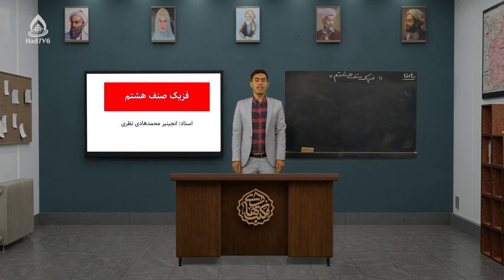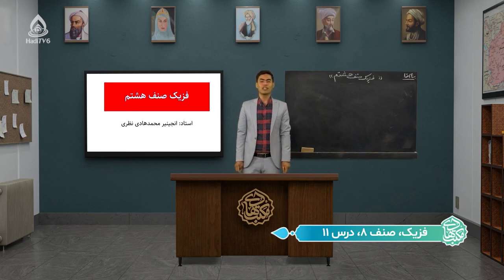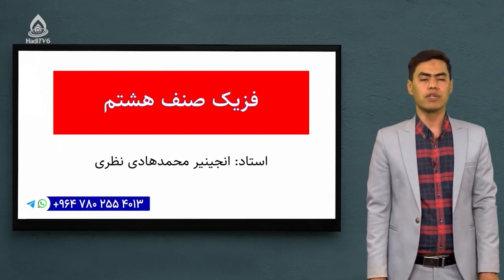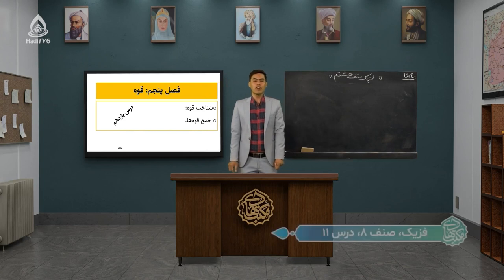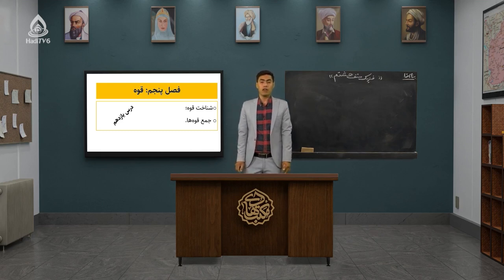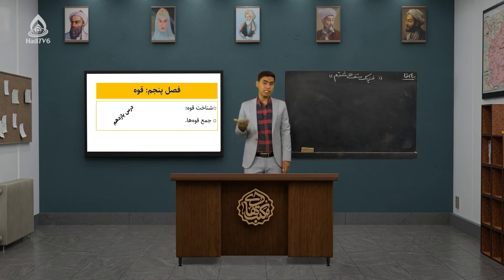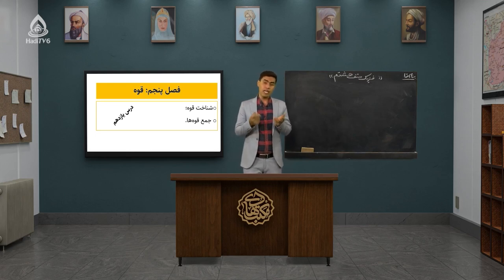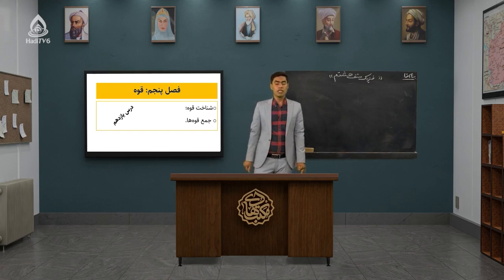کتاب فزیک صنف هشتم، درس یازدهم (قوه)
شناخت قوه و جمع قوه‌ها